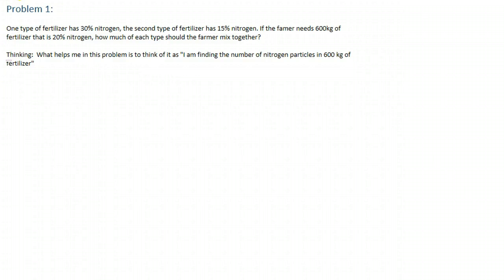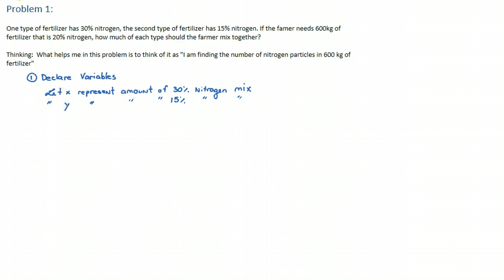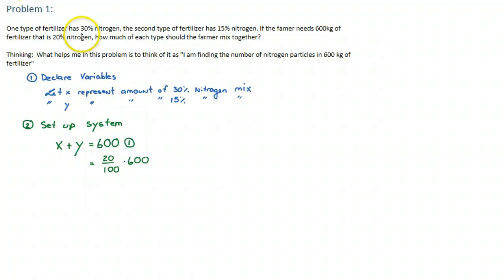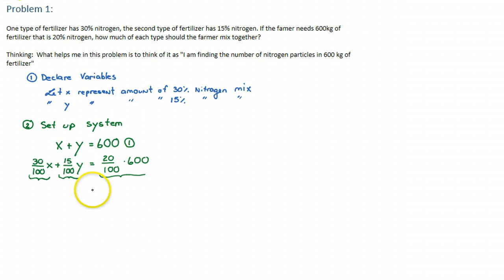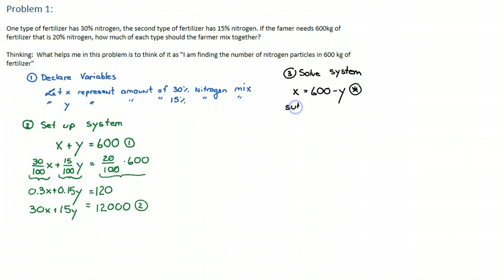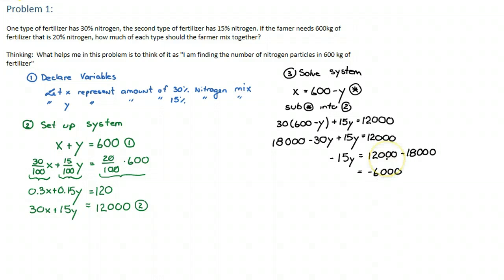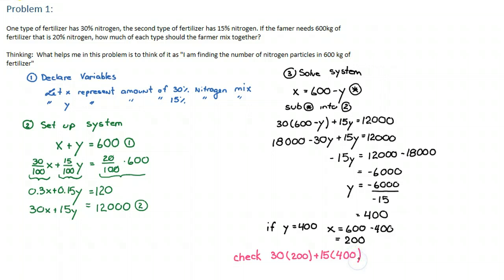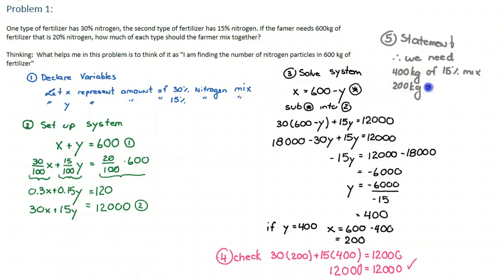Systems - Word Problem (RQ)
This video goes through an example word problem.